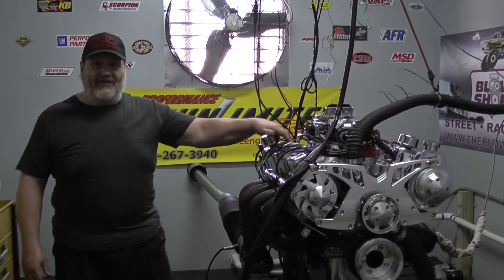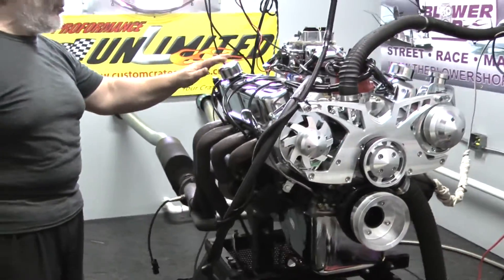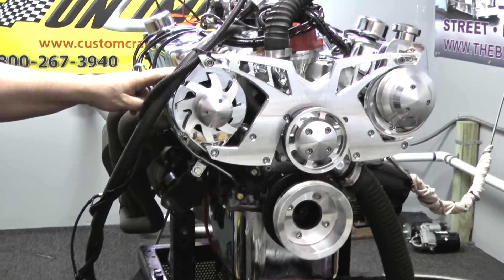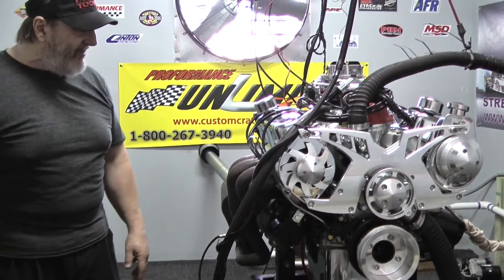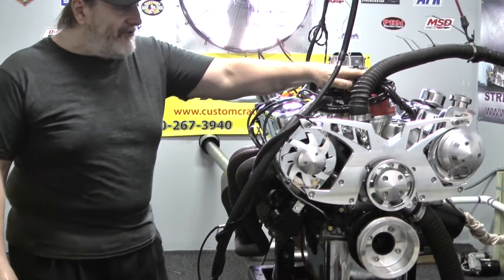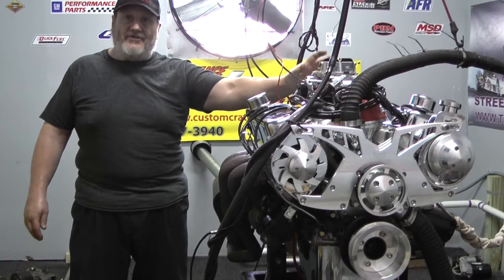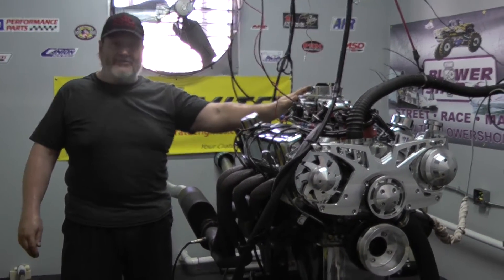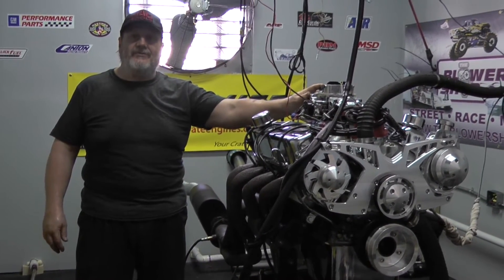65 Mustang 302 Stroker Motor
Ford 347 with 475hp based on the Ford 302 engine.  Great engine for cars that have a smaller engine bay.  This one will be installed into a '65 Ford Mustang.  Customer chose the March alt/ps pulley kit to dress up the engine and is very functional.  You can view this engine package at the following